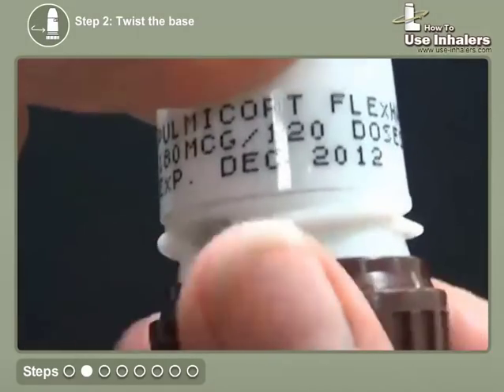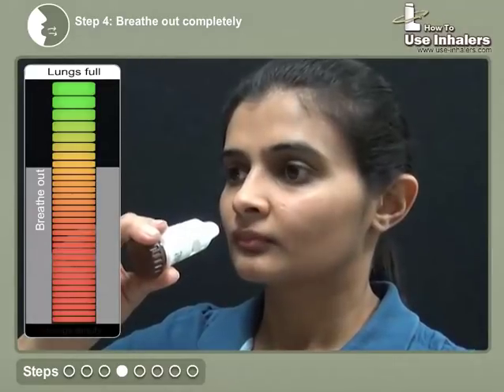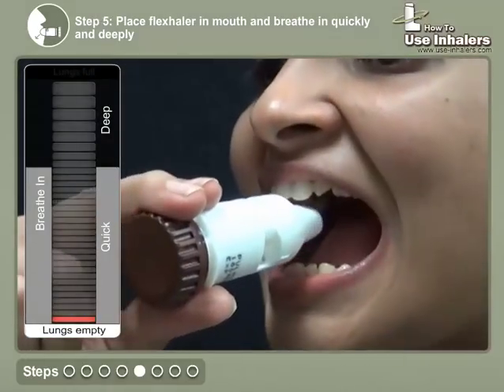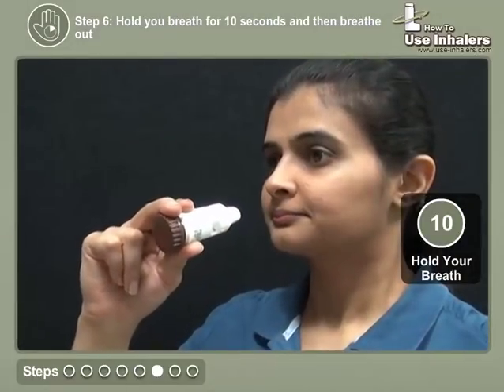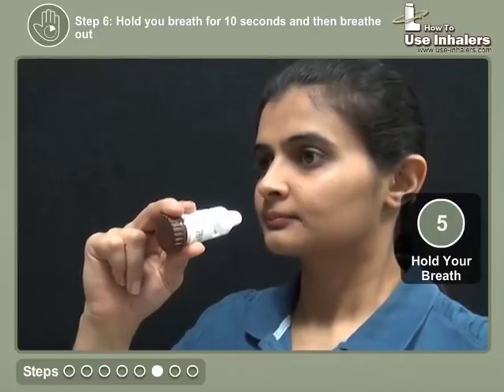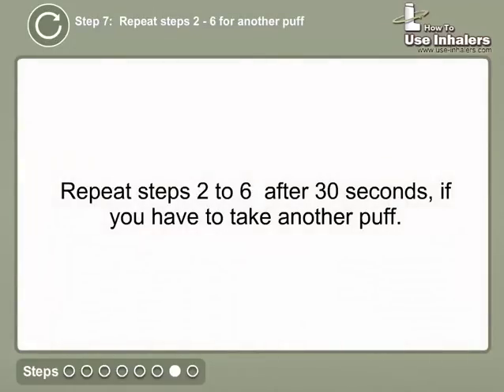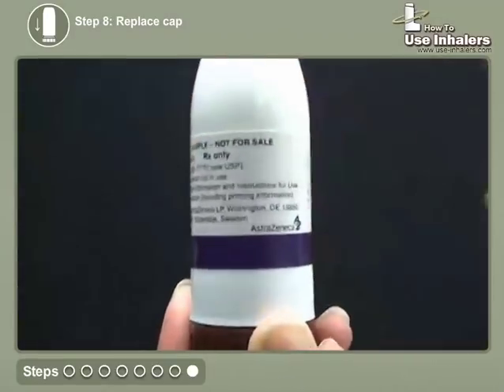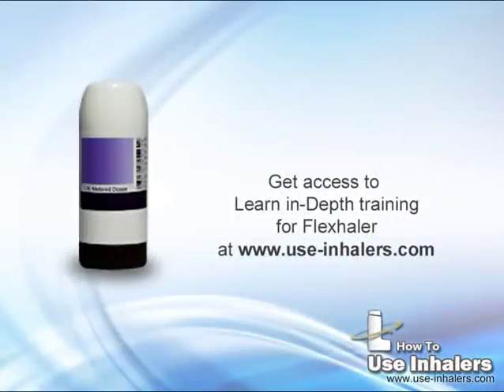How to use Flexhaler inhaler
This video helps you learn how to use Pulmicort flexhaler correctly.
Proper use of inhaler is very important for better medicine outcomes. Missing out on a step may lead to inefficient dosage delivery which inadvertently affects your health.

In case of a dry powdered inhaler (DPI) like Pulmicort Flexhaler inhaling the medicine quickly and deeply is very important for getting the right dose. The video is precisely timed so that you can practice taking your flexhaler inhaler whenever you want to take a dose.

we provide inhaler instructions for all major asthma inhalers in a fun and interactive way. We have tools that teach you correct breathing technique for your inhaler, help you practice inhaler technique and then test your inhaler technique for better retention. Above all inhaler instructions are available in major languages like English, Spanish, Portuguese, French and many others.

We offer other inhaler training:
• MDI with Spacer
• Metered Dose Inhaler (mdi)
• Handihaler
• Respimat
• Pressair
• Twisthaler
• Diskus
• Autohaler
• Aerolizer
• Neohaler

Want inhaler instructions on the go? Download our iOS apps "How to use Inhalers" and never forget a step.

Need a reminder to use an inhaler? Download your inhaler buddy "Assist Me with Inhalers" from the iOS app store now